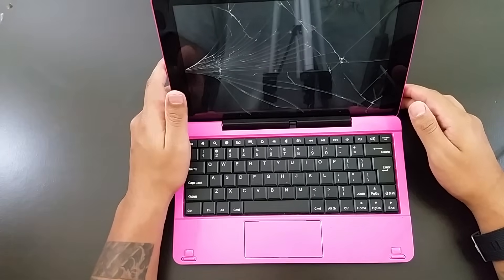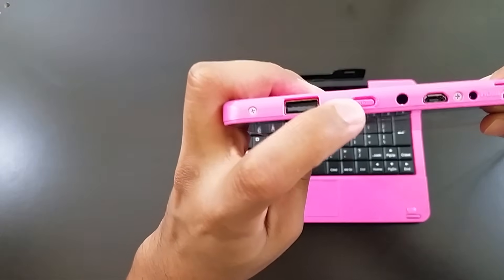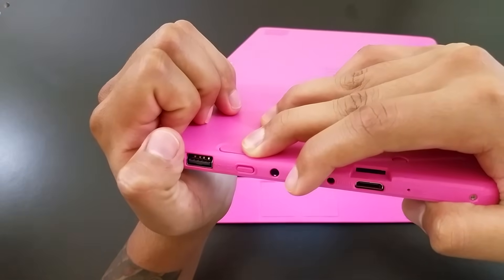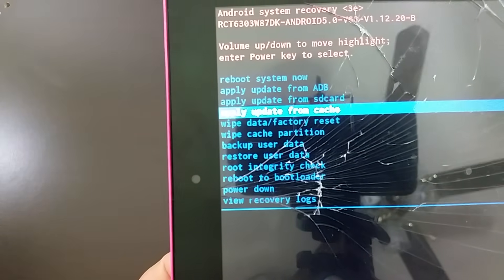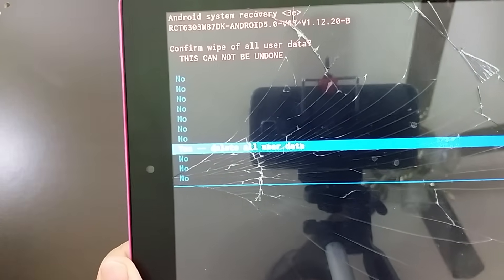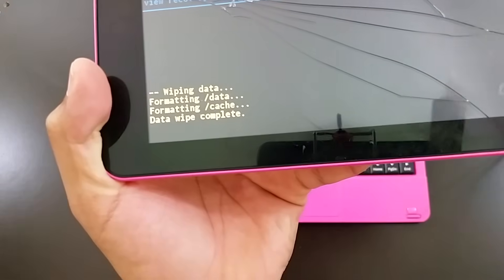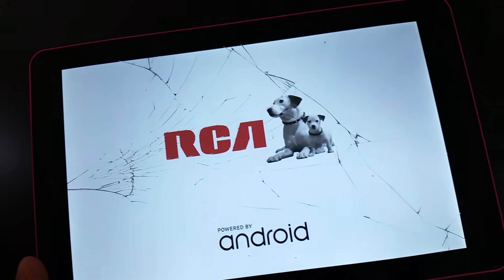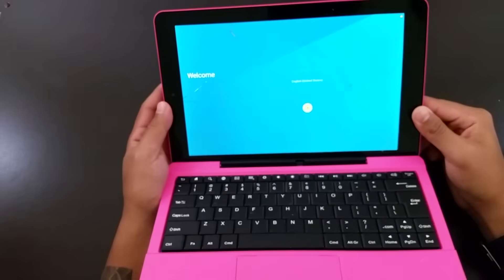HOW to Factory Reset RCA Tablet [WORKS in 2021]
RCA Tablet Factory Reset
EASY STEPS